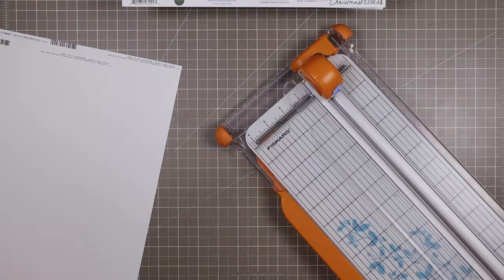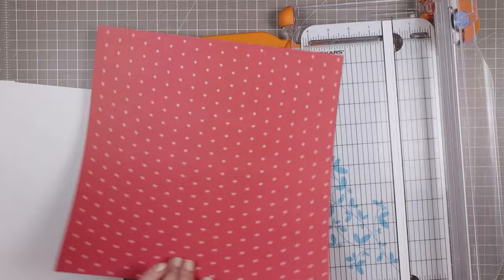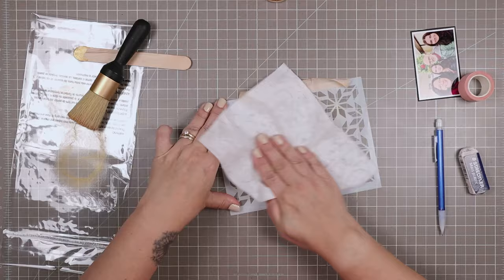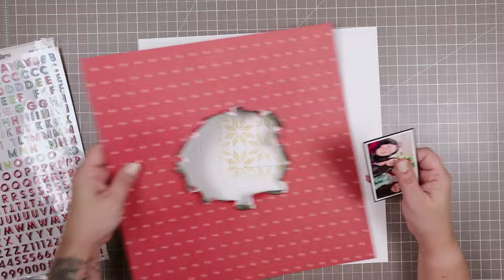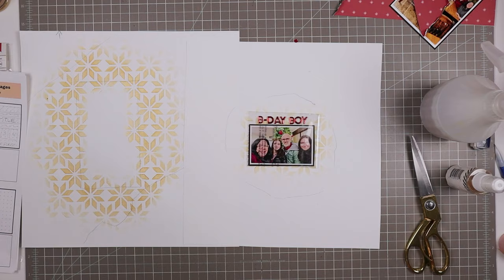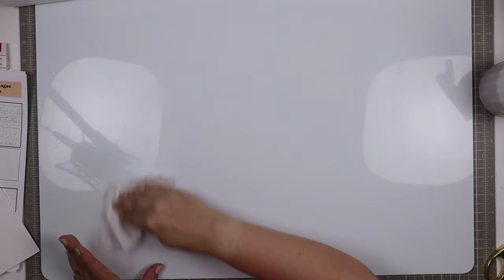Scrapbooking Process: Double Page with a Burst!